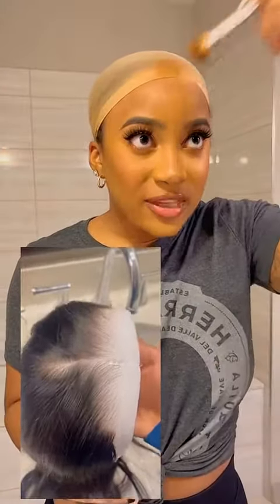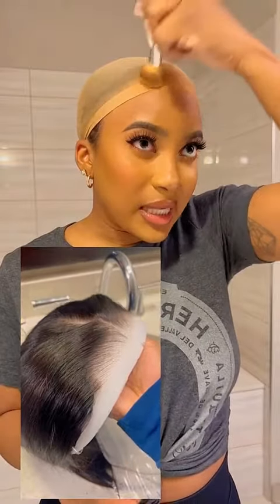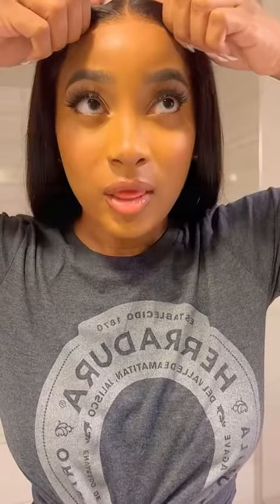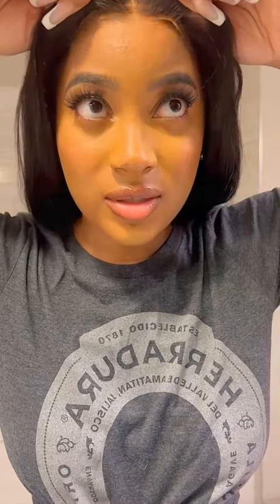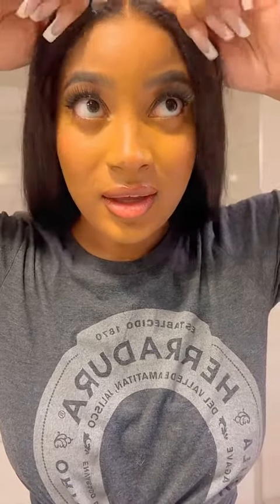pre-every thing wig 0wear&go wig for spring#wesface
Hi Friends!❤️Welcome to WESFACE Hair Youtube Channel! ！！